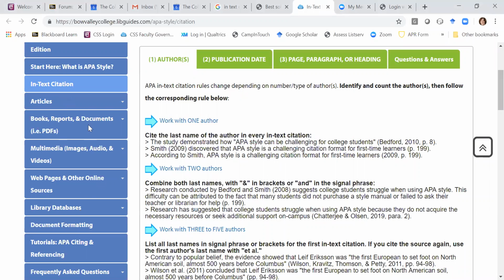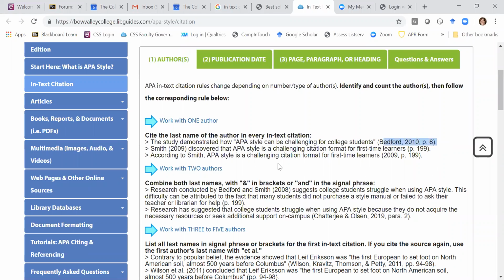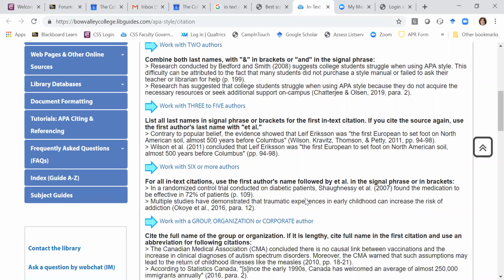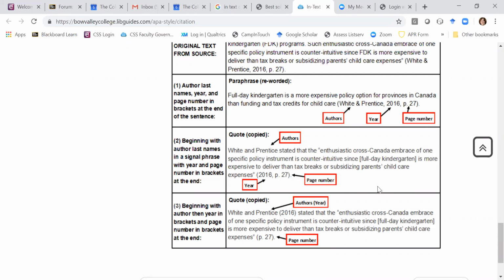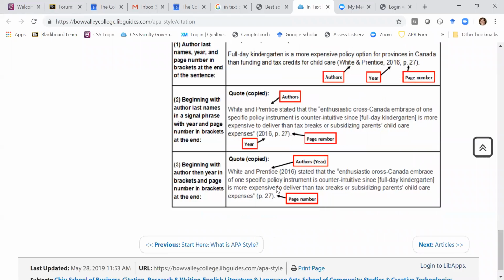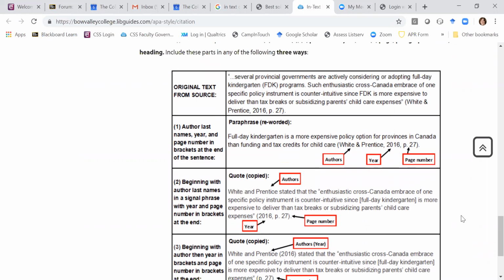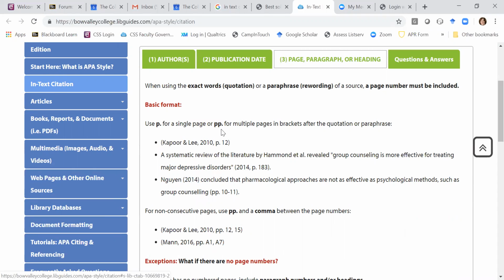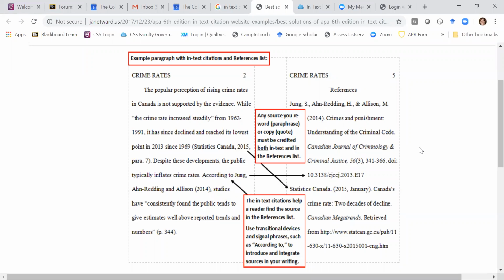In Text Citation Guidance